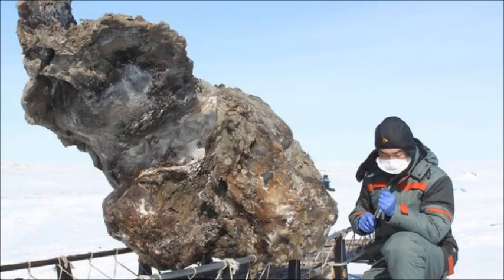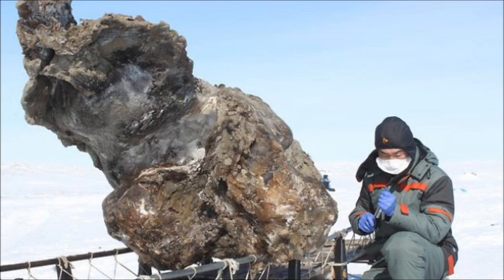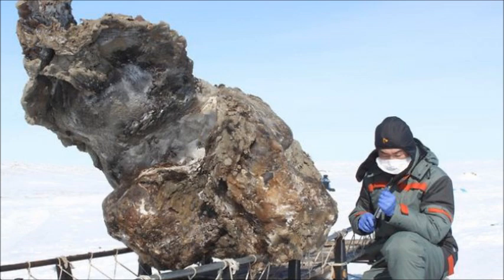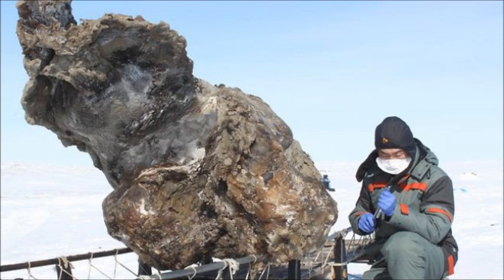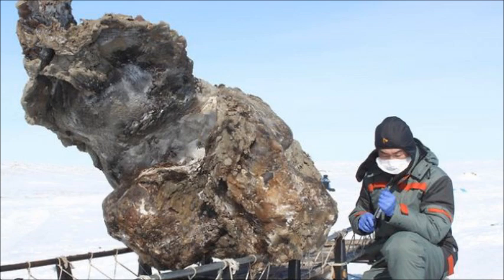Russian Scientists Discover Frozen Mamoth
The frozen body of a 10,000 to 15,000 year old mammoth found on a remote island in the Arctic Ocean has yielded a stunning find: blood so well preserved that it flowed freely from the ancient mammal.

Scientists with the Research Institute of Applied Ecology of the North, North-Eastern Federal University, and the Russian Geographical Society announced on Wednesday the amazing news, following the study of the carcass of a female mammoth in good preservation on Lyakhovsky Islands of Novosibirsk archipelago.

"The blood is very dark, it was found in ice cavities below the belly and when we broke these cavities with a poll pick, the blood came running out," said Semyon Grigoriev, the head of the expedition and chairman of the Mammoth Museum.

"Interestingly, the temperature at the time of excavation was -7 to -- 10 degrees Celsius [19.4 to 14 degrees Fahrenheit]. It may be assumed that the blood of mammoths had some cryoprotective properties."

The muscle tissue of the frozen carcass was also stunning -- the color of fresh meat, Grigoriev said, totally unlike meat that is centuries old.

"The fragments of muscle tissues, which we've found out of the body, have a natural red color of fresh meat. The reason for such preservation is that the lower part of the body was underlying in pure ice, and the upper part was found in the middle of tundra."

Wooly mammoths are thought to have died out around 10,000 years ago, although scientists think small groups of them lived longer in Alaska and on Russia's Wrangel Island off the Siberian coast.

Scientists already have deciphered much of the genetic code of the woolly mammoth from balls of mammoth hair found frozen in the Siberian permafrost. Some believe it's possible to recreate the prehistoric animal if they find living cells in the permafrost.

Those who succeed in recreating an extinct animal could claim a "Jurassic Park prize," the concept of which is being developed by the X Prize Foundation that awarded a 2004 prize for the first private spacecraft.